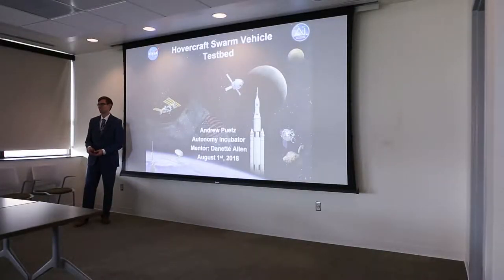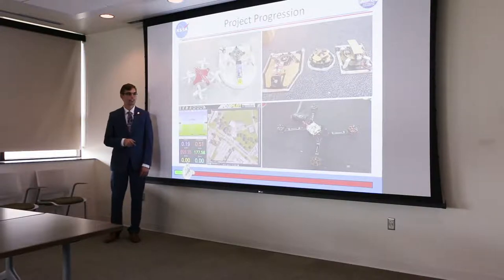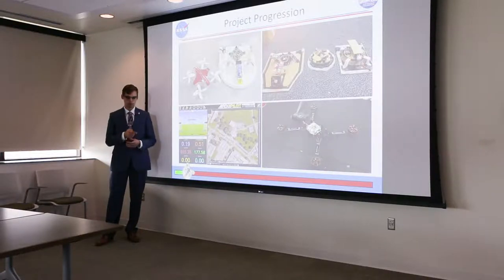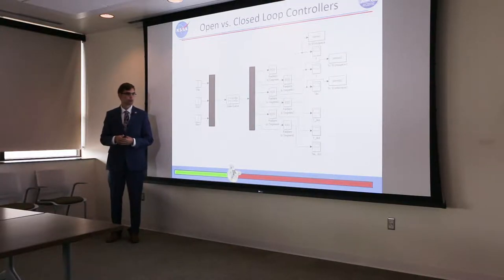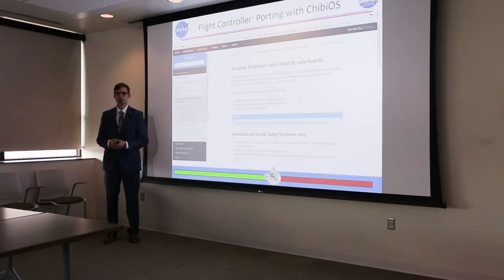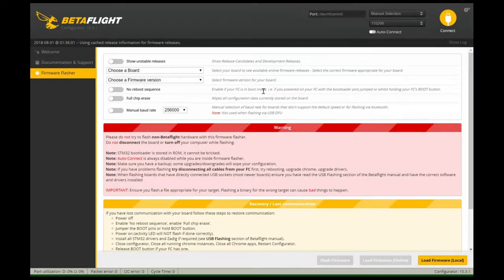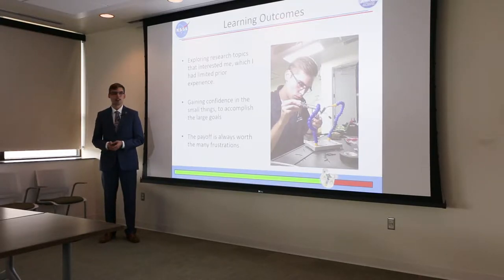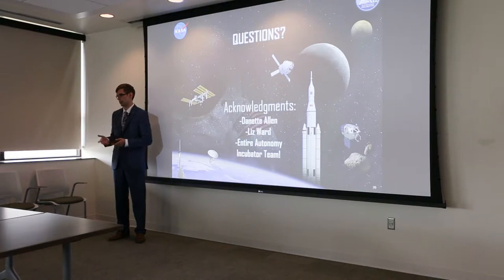Andrew Puetz Exit Presentation Summer 2018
Andrew Puetz gave his presentation on August 1, 2018 about the Hovercraft Swarm Vehicle Testbed that he developed and more.

Video Production: Payton Heyman, Social Media Intern

---Show More---
Meet our robots and the people who love them on the Ai blog